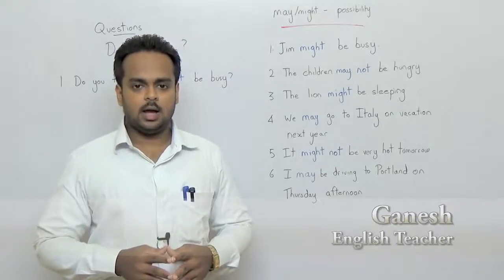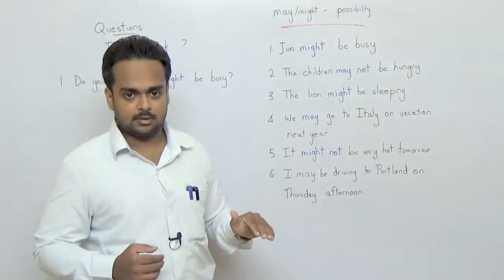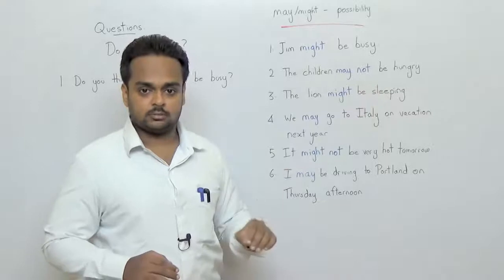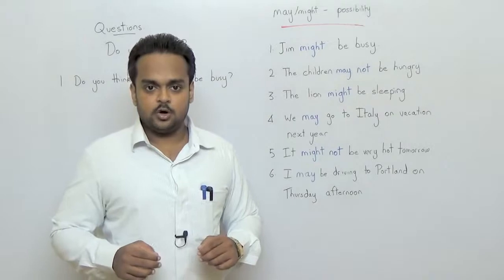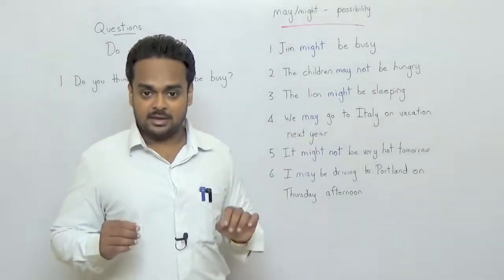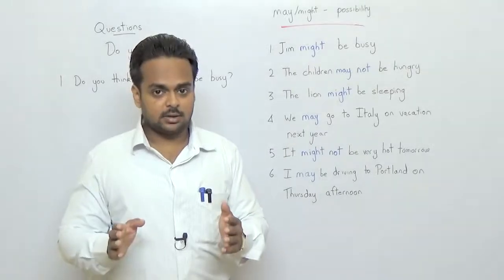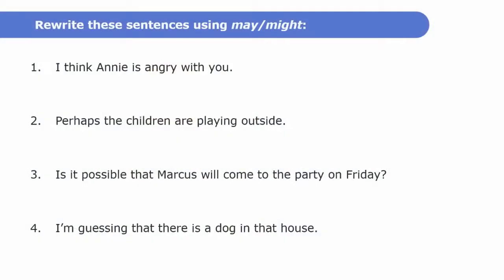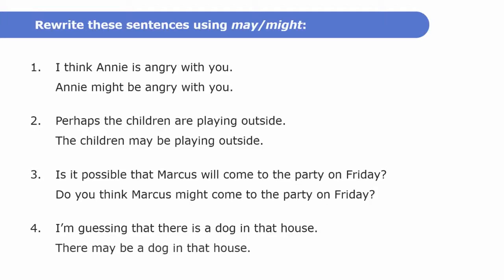Use Of May & Might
Use of May & Might English Grammar.

creadit goes to: learn english lab.com